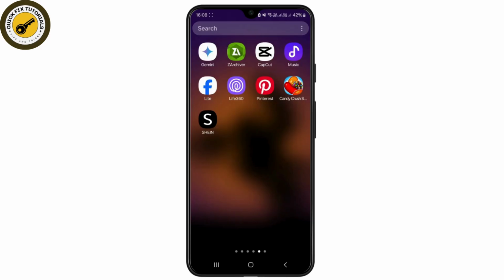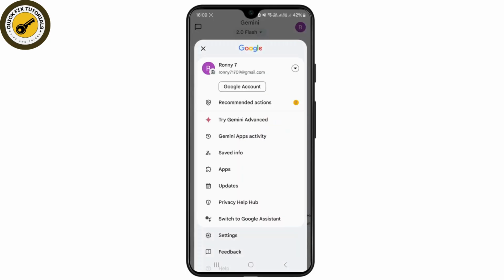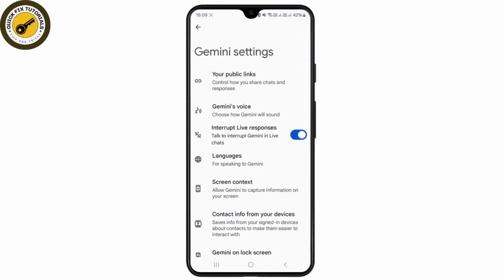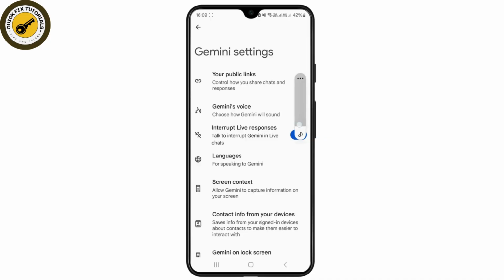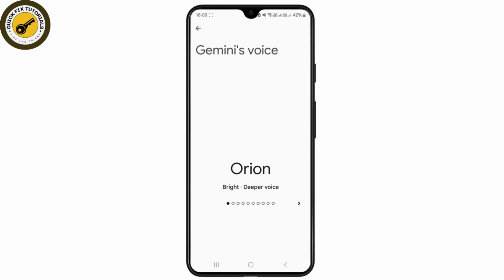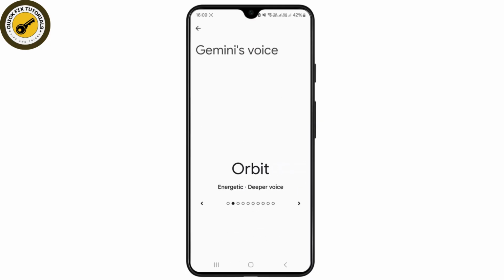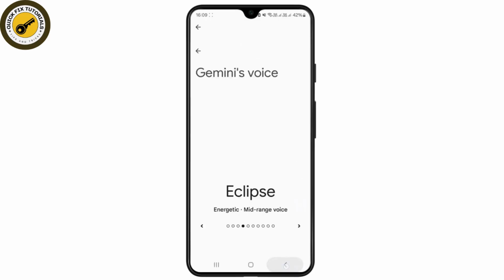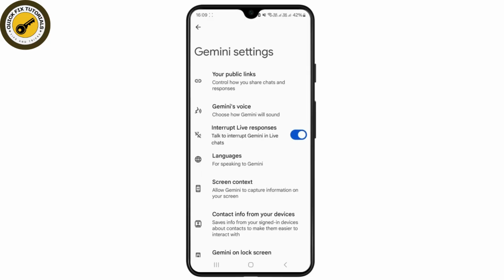How to Change Voice on Gemini App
How to Change Voice on Gemini App (2025)!
Want to change the voice in the Gemini app? This video will guide you through the steps to customize your voice settings quickly and easily. Whether you're asking, "How do I change the voice on Gemini app?" or looking for different voice options, this tutorial has you covered. Learn how to switch voices and personalize your experience in just a few simple steps. Watch now and start using the voice you prefer on the Gemini app today!

Timestamps:

00:00 How to Change Voice on Gemini App
00:10 How Do I Change the Voice on Gemini App?